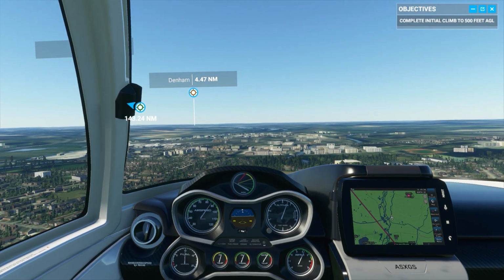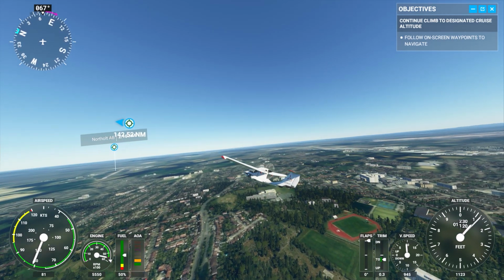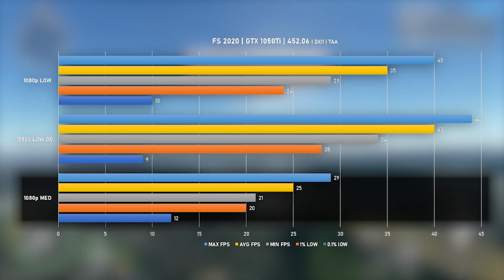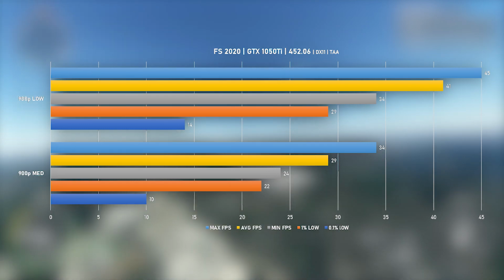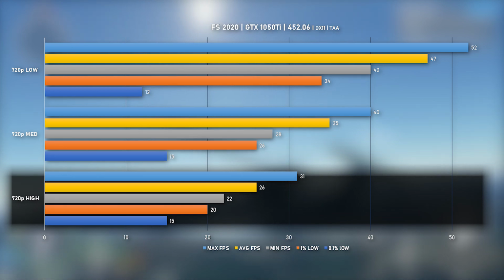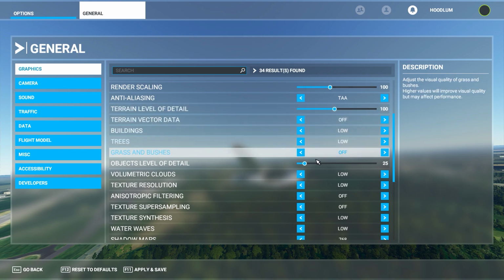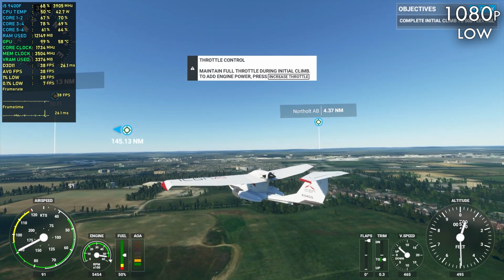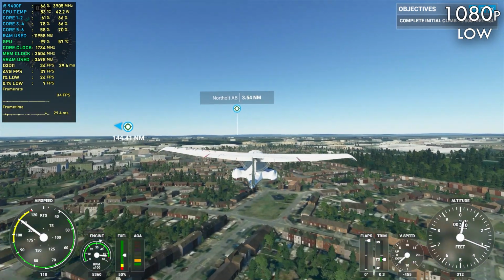Microsoft Flight Simulator - GTX 1050Ti | 1080p - 900p - 720p | i5 9400F |Gameplay Benchmark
|| Index ||
1080p Low settings - 03:38
900p Low settings - 06:16
720p Medium settings - 08:36

 🔼Expect 1-2 Extra Frames as I am Recording With Nvidia Shadow Play 🔼

   - Intel Core i5 9400F 6C/6T @ 3.9 Ghz
   - Corsair H115i Pro 280 CLC

   - Asus Prime B360 MATX Motherboard

   - Gigabyte Nvidia GTX 1050Ti 4GB
     1734 Boost Clock / 3504 Mhz Memory Clock

   - Msi Nvidia GTX 1660 Super 6GB
     1920 Mhz Boost clock / 7001 Mhz Memory Clock

   - 16 GB RAM Corsair Vengeance
      8GB X 2 Sticks @ 2666 Mhz

   - 500W Cooler Master Master-watt lite 80+

 ➡️ You can find me also at ➡️